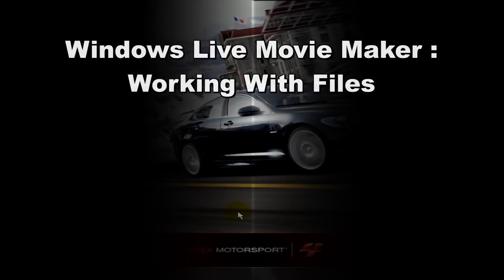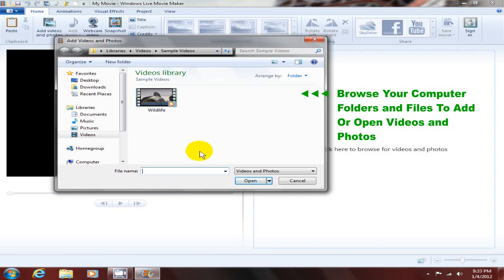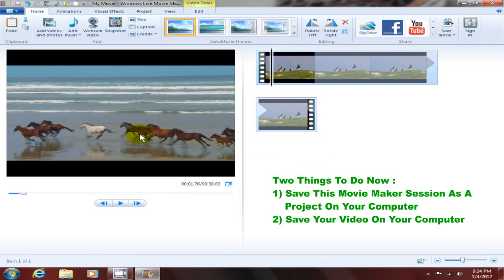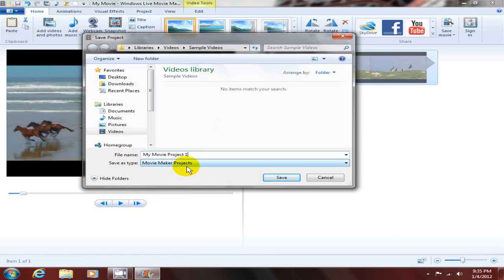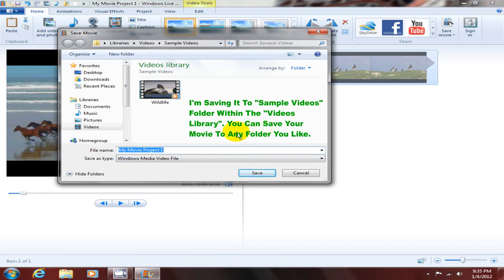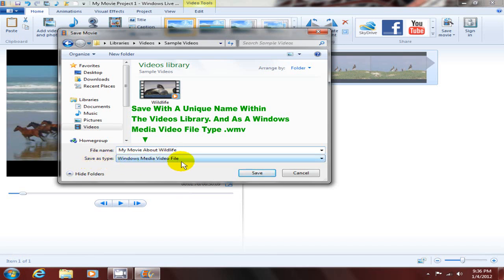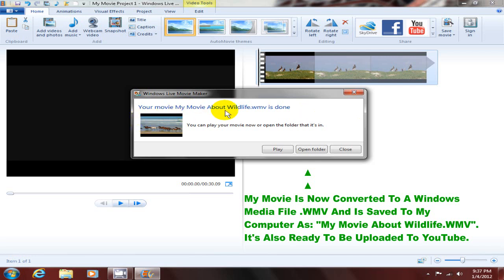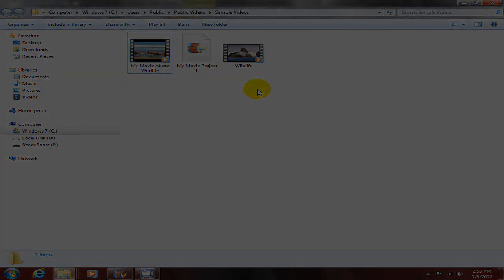Windows Live Movie Maker 2012: Tips, Tricks & Files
Here's a quick look at where Windows Live Movie Maker keeps your video movie files.  I wanted to provide a fast and to the point video on the topic, so here it is.  I also give a few tips and tricks too.

By the way, I said 2012 in the title because it is no longer 2011!

Want to know how to upload a video to YouTube without using Windows Live Movie Maker?

Here's the download link to the latest version of Microsofts Windows Live Movie Maker